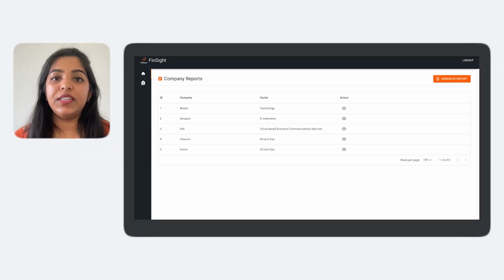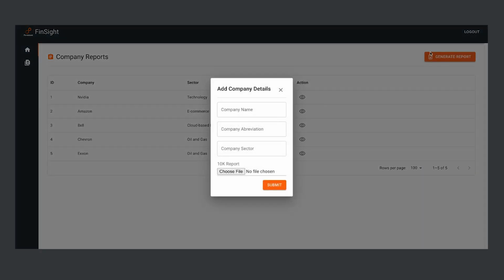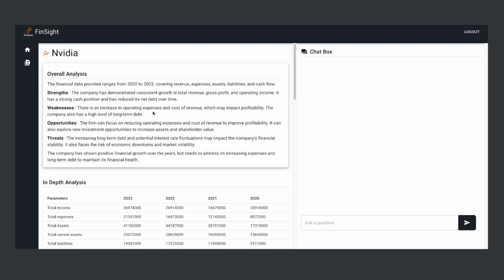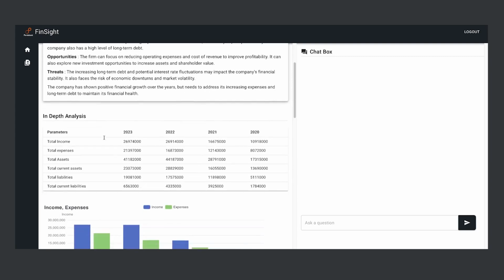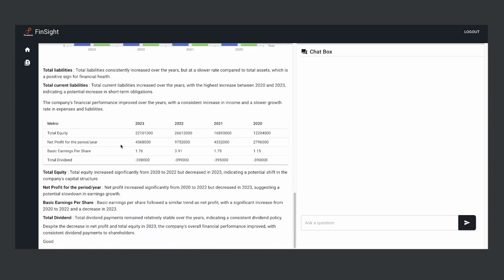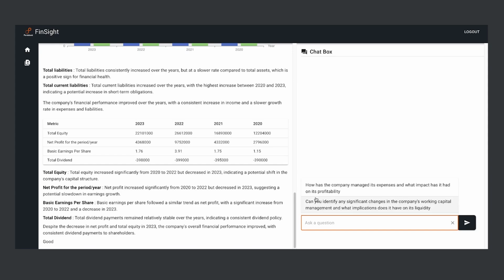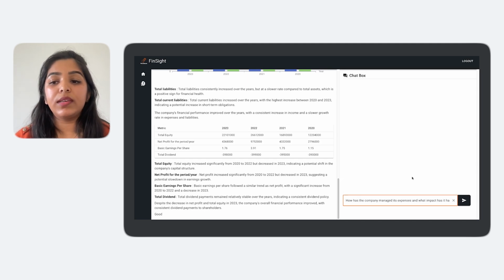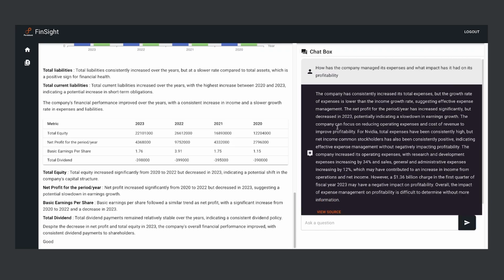How to use AI to analyze financial data with Persistent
Google Cloud Partners are using Gemini Pro's multimodal capabilities to solve key problems in every industry. Join Nikhita Kandikonda and learn why FinSight from Persistent is the new way to analyze financial data.